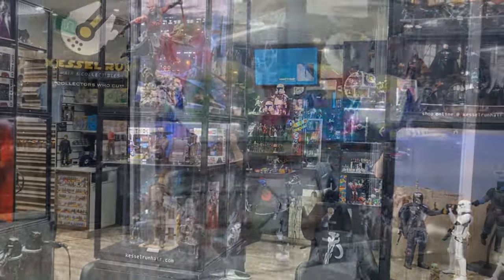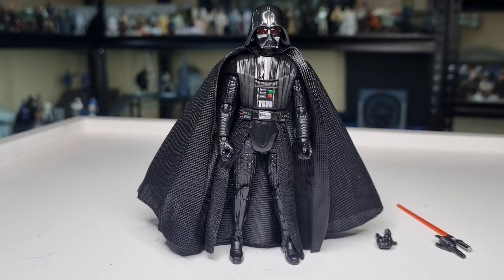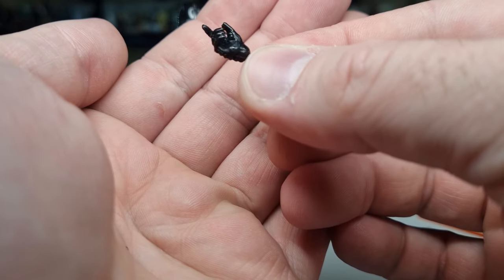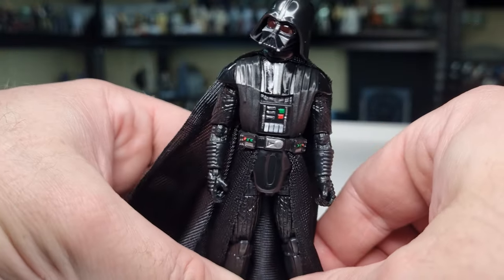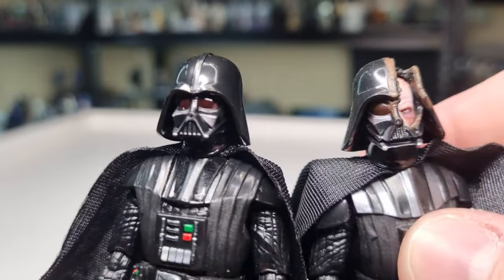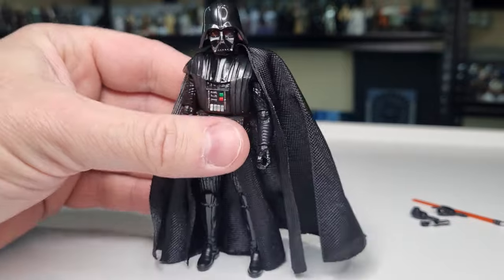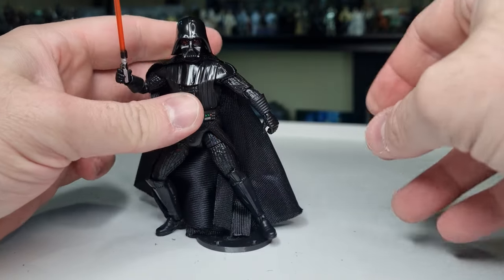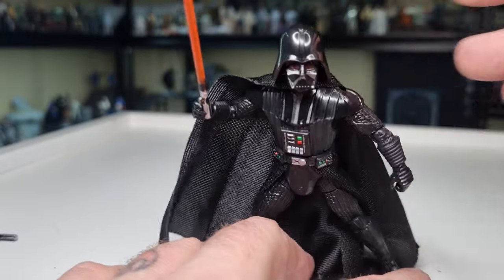DARTH VADER (A NEW HOPE) | VC334 | STAR WARS THE VINTAGE COLLECTION